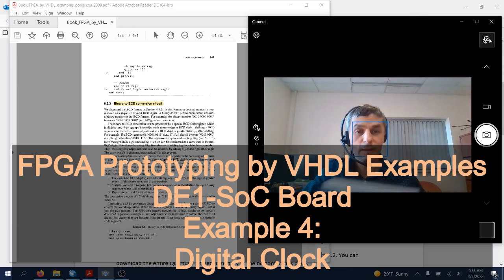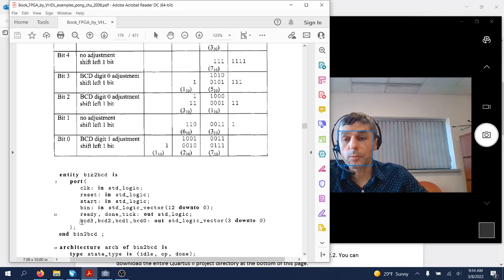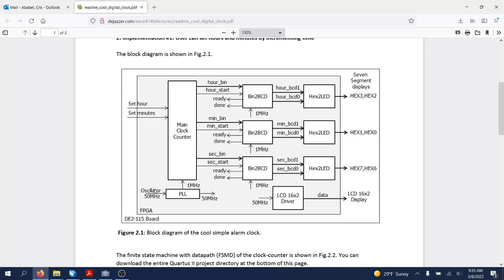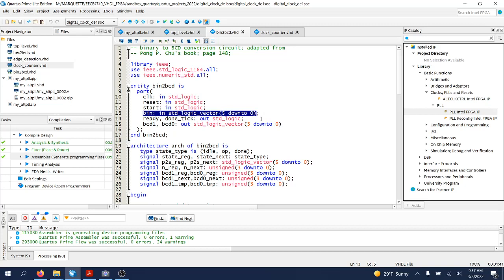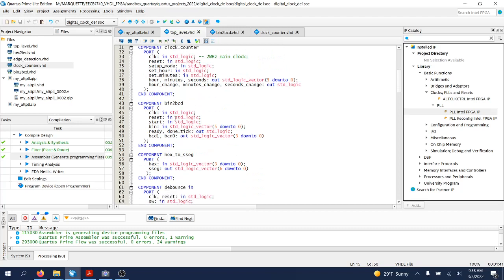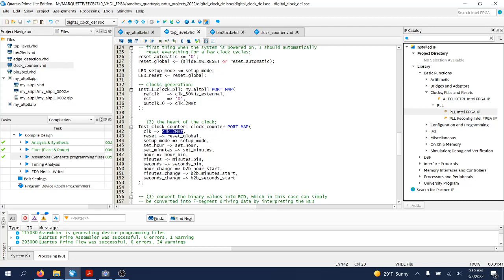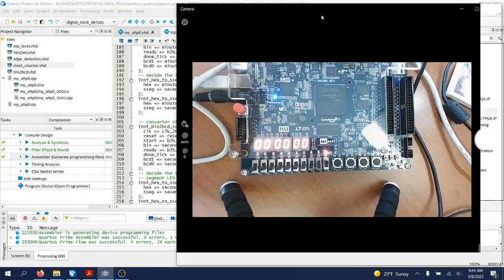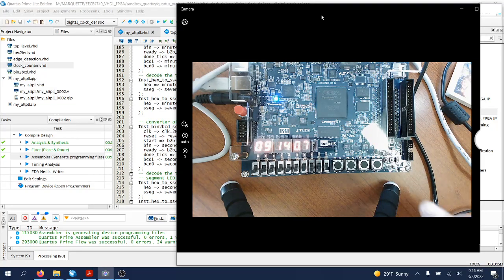Digital Clock - testing circuit for Binary-to-BCD Converter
This is a design presented here as a testing circuit for the bin2bcd design entity
from Section 6.3.3 in the book:
"Pong P. Chu, FPGA Prototyping by VHDL Examples: Xilinx Spartan-3 Version, Willey, 2008."
This example is tested on DE1-SoC FPGA board.
You can get all source files (modified VHDL + pin assignment) from this GitHub repository: